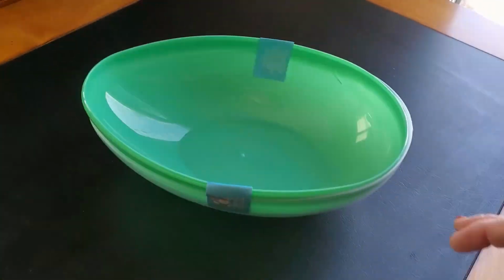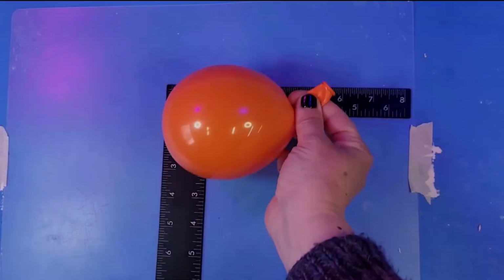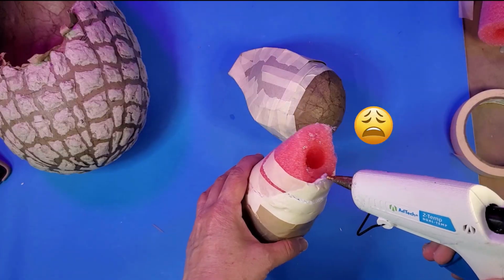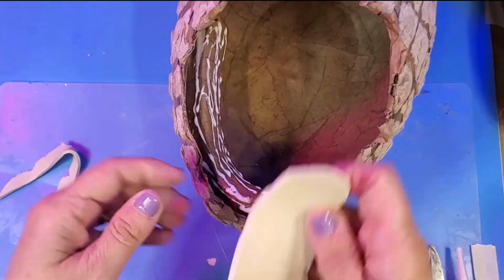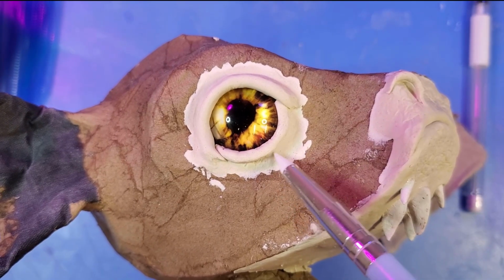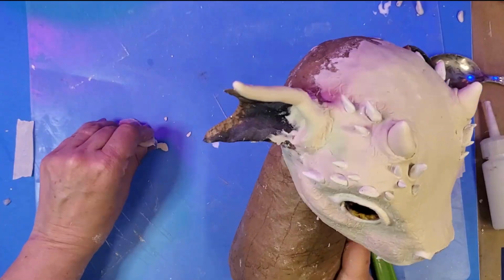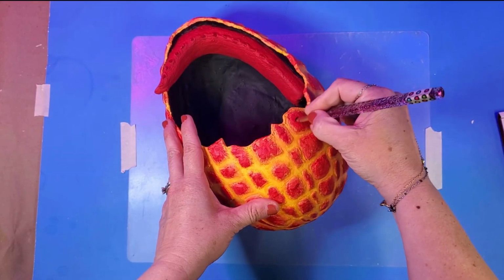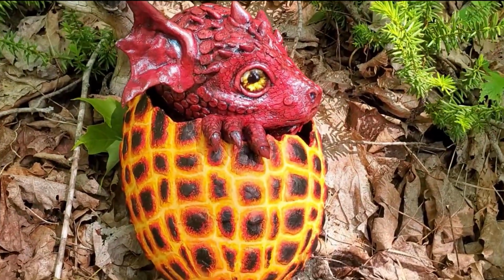How to Make a Baby Dragon - Paper Mache & Air Dry Clay Project Tutorial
In this video, I use a combination of papier-mâché and air-dry clay to create a baby dragon hatching out of a large plastic Easter egg. I walk you through it step-by-step so you can do it too!

*** About ***

Hiya! I’m Jane Sawyer and I make kick-ass art with cheap-ass supplies! Whether it’s a tiny cardboard version of Baba Yaga’s chicken legged house, or a 3-foot tall abominable snowman made from used Christmas wrap, I aim to show you how you can make really cool, high quality art from really affordable and easy to find supplies. You can follow my projects on YouTube, TikTok, Instagram, Pinterest, and through articles on my website.